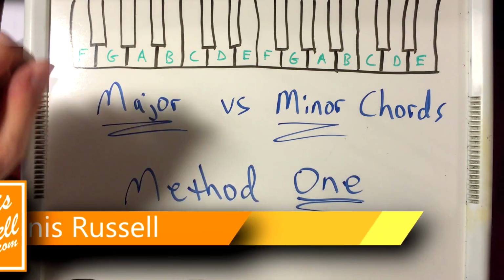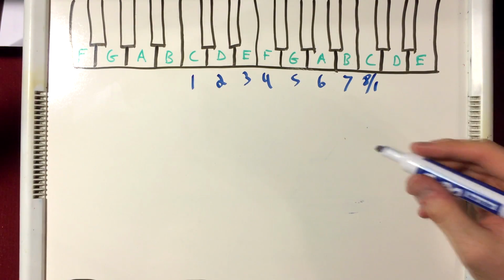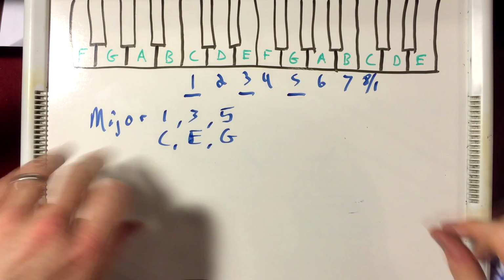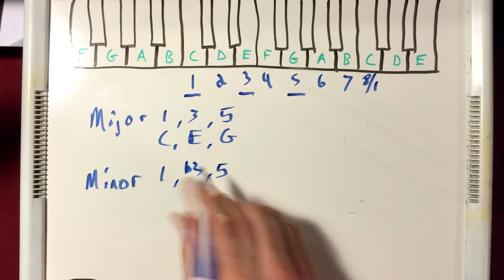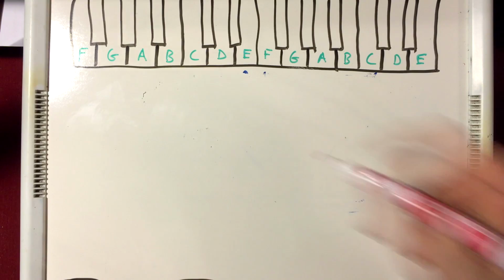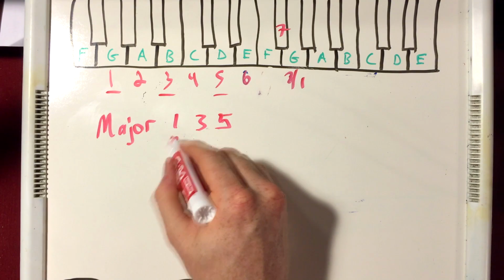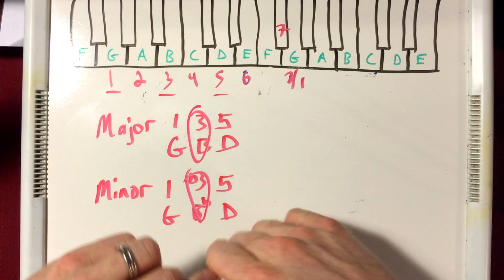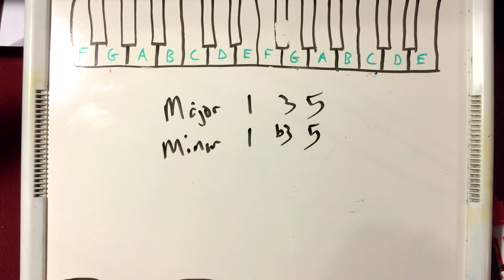Major / Minor Chords Explained With Numbers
Major and Minor Chords are so simple, but most musicians are confused by them. Let me clear up the confusion in less than 5 minutes with this Music Theory Thursday Lesson 001Major / Minor Chords Explained with numbers.